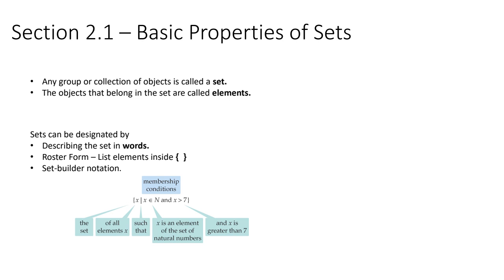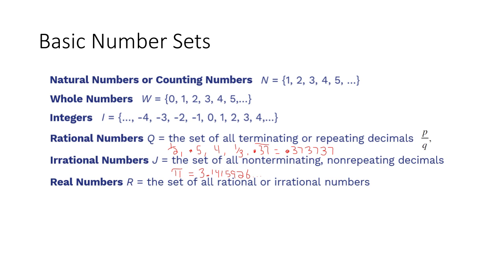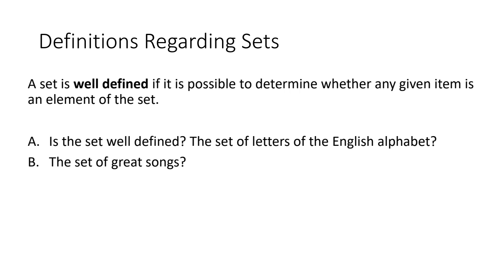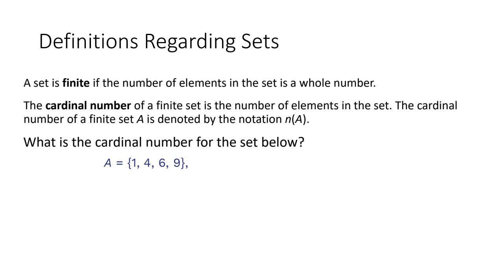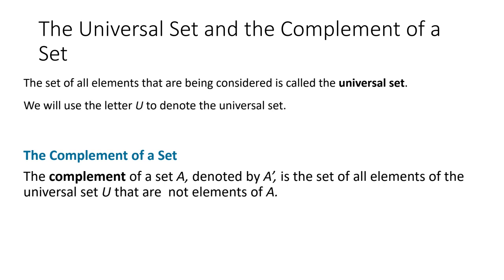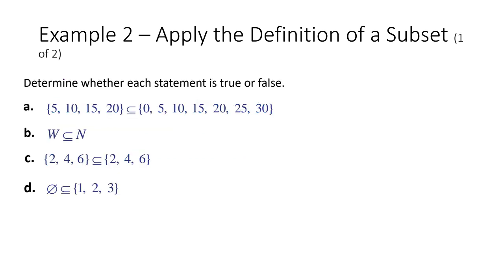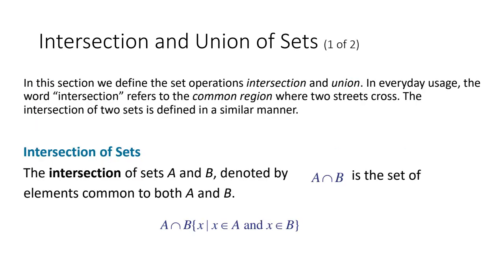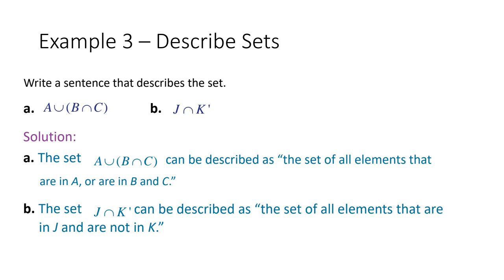Spring 2026 Happy Math Hour Math 1332 – Set Theory, Basic Properties of Sets, Complements, Subsets